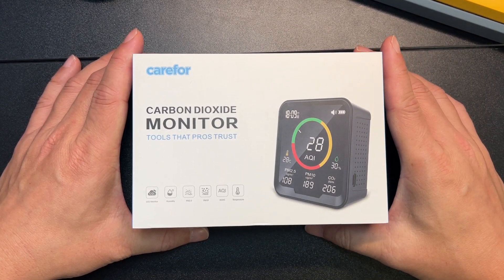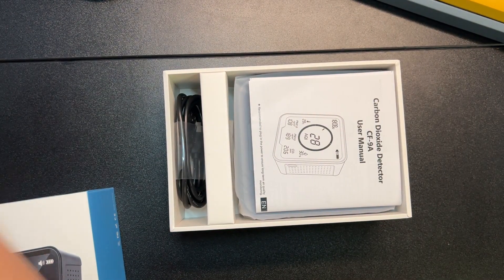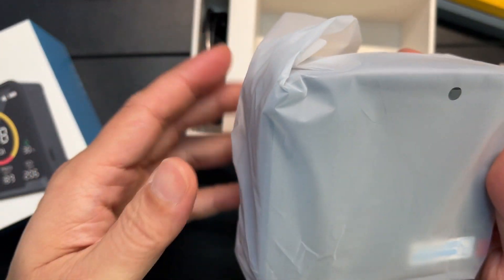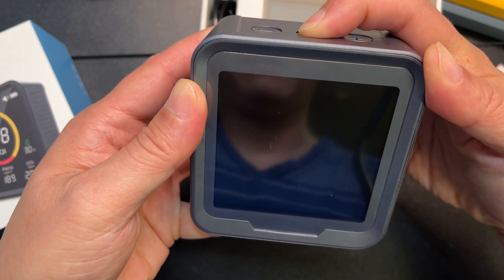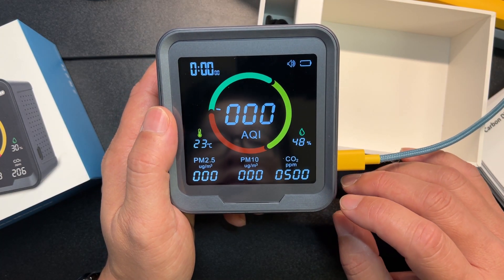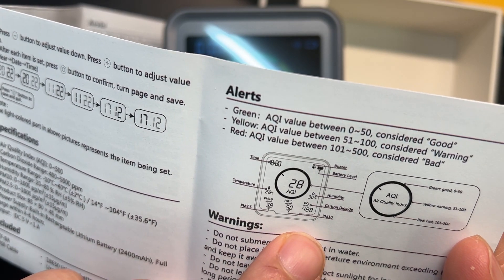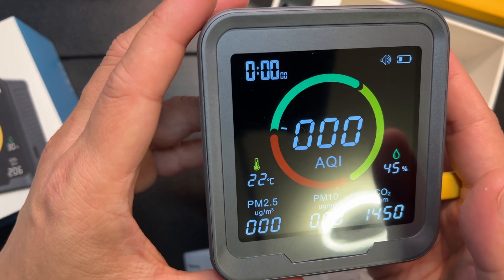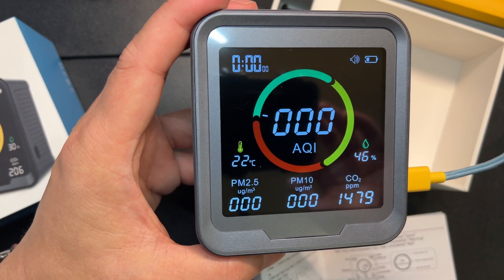Unboxing Simbow CO2 Meter with PM2.5,PM10,AQI,CO2 Monitor 6-in-1 Carbon Dioxide Detector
Simbow Air Quality Monitor Indoor,CO2 Meter with PM2.5,PM10,AQI,CO2 Monitor 6-in-1 Carbon Dioxide Detector ,Temperature,Humidity,NDIR & Particle Sensor ,Chargeable Air Quality Detector
☁【6-in-1 Multi-function Air Quality Monitor】Measure PM2.5, AQI, CO2, Temperature, and Humidity in the air, the data is updated every second. The AQI presents a general description of the degree of cleanliness or pollution of the air in the space and the impact on health. You can instantly understand the indoor air quality and take action as soon as possible.
☼【Full Color Screen Design】9A air quality tester with a full-color display and large screen design, this indoor air quality monitor has large and clear readings, with three-color indicator lights, you can instantly know the air quality no matter where you look. During the use of the home air quality tester, the red light lights up and sounds. Need to turn on the air purifier or open the window for ventilation.
♒【Long Battery Life】 The carbon dioxide monitor has a built-in 2400mAh rechargeable battery with a standby time of up to 8 hours (it is recommended that you plug it in) You can check the air quality anytime, anywhere, or let the device continuously monitor in a specific location.
❄【Applicable Scenarios & Automatic calibration 】Our 9A home air quality monitor with a TFT display, and a rechargeable capacity battery is suitable for comprehensive air quality in schools, rooms, offices, wine cellars, production warehouses, and other places.★Please put this 9A CO2 Monitor in a ventilated empty room, and After powering off, long-press the 3 buttons together to enter calibration mode(count down 200s), 9A carbon dioxide meter will complete the calibration automatically.
♥【Uers Guidance】Please ensure that it is set in a ventilated environment before first use or long-term storage Medium (indoor or outdoor) for at least 6 hours to ensure the accuracy of the sensor. If you have any problems with the new product you received, please contact our support team as soon as possible, we will serve you wholeheartedly.